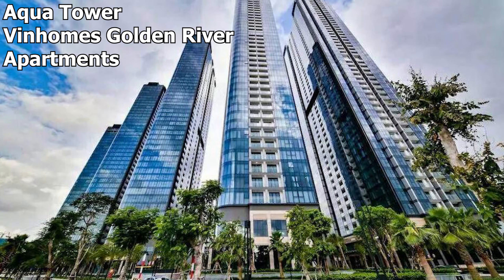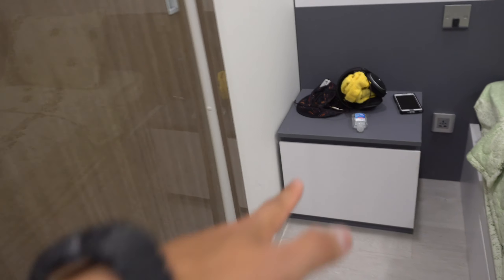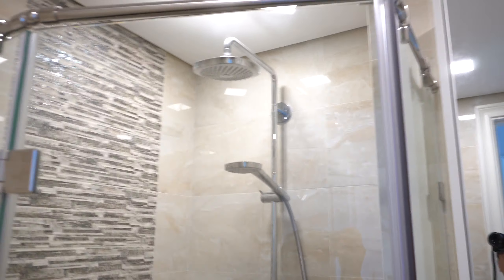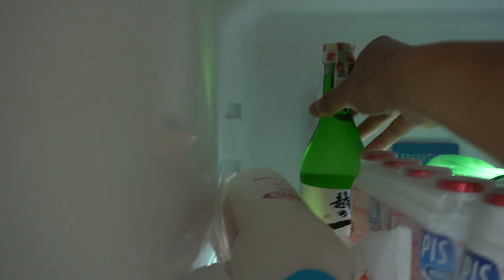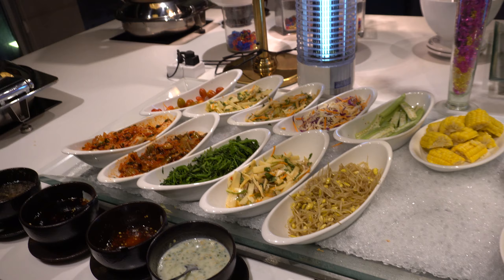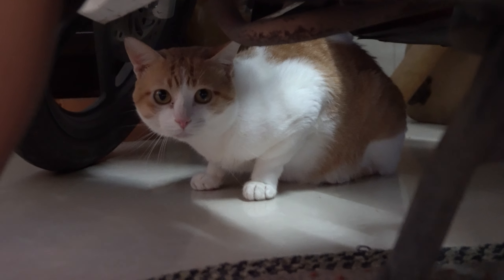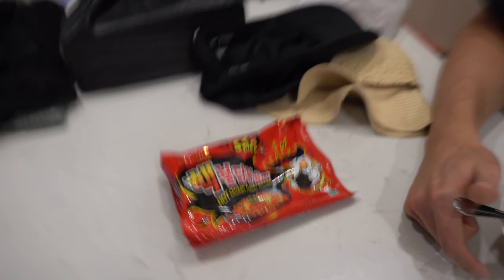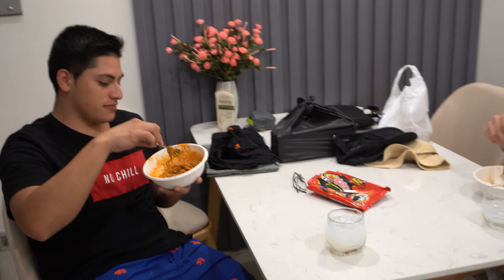Spending the last of our days in Ho Chi Minh City, Vietnam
We stayed at the aqua tower 3 in this video: it was a comfortable stay nonetheless. If you guys do decide to get kbbq, I don't really recommend the one we went to because we were saying how we should've went to another one out of the 2 options we picked lol

Asia trip was amazing, we'll be back soon!